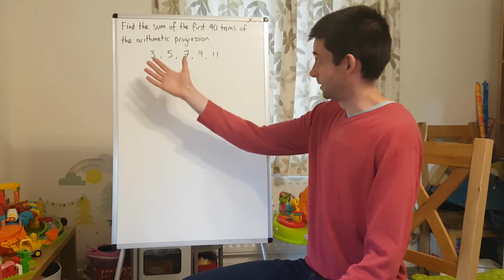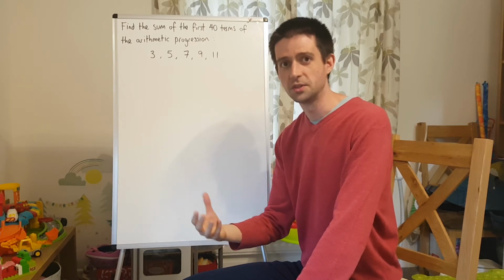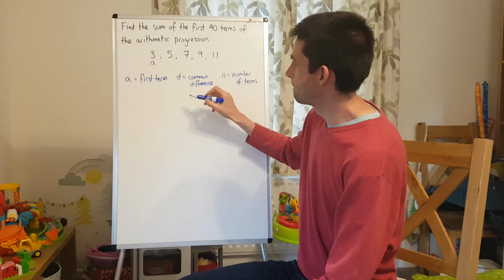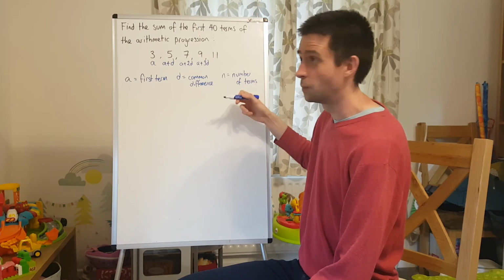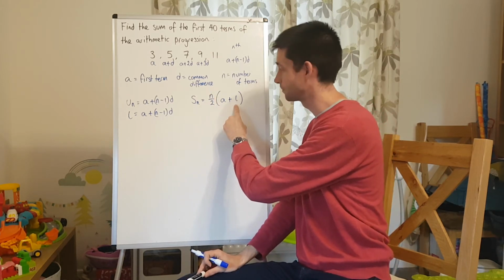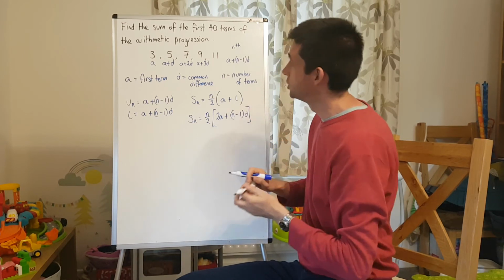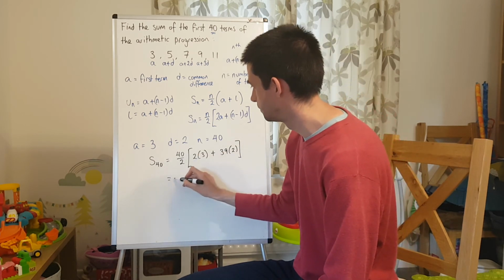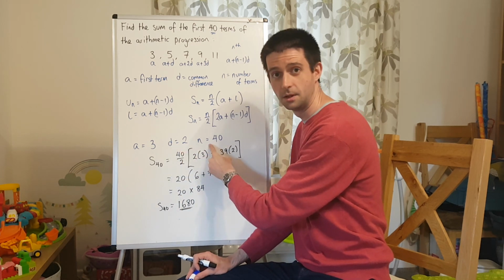How to find the sum of an arithmetic series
In this video I introduce the formulae used in arithmetic sequences and go through an example of how to find a sum.